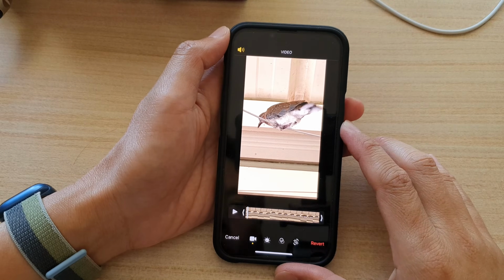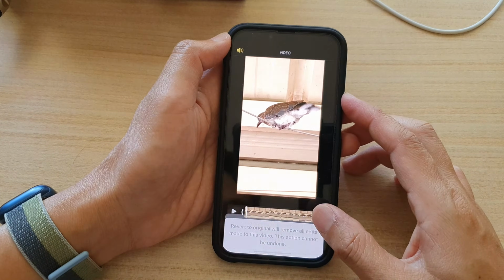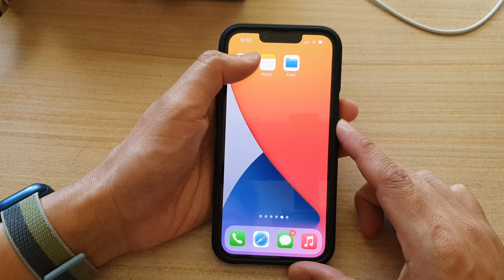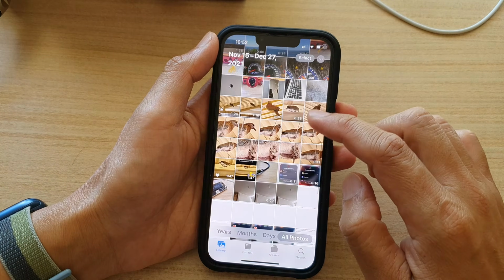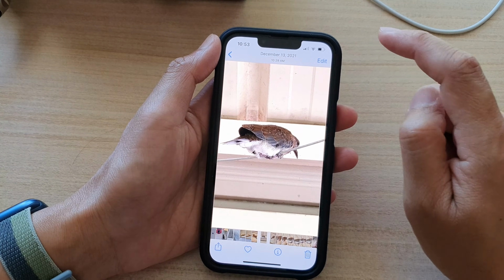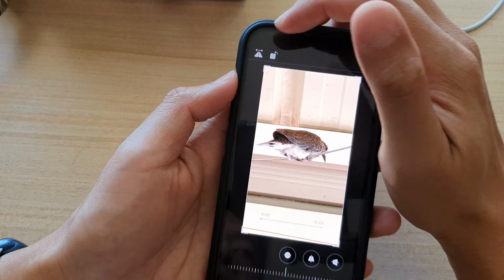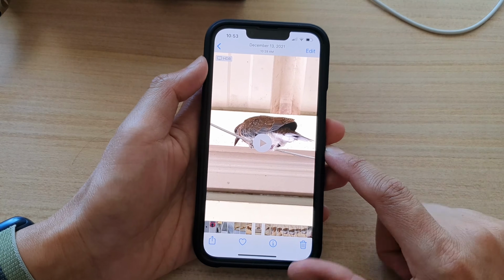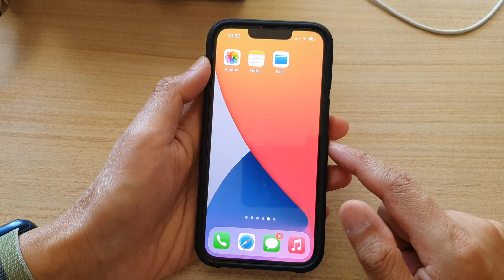iPhone 13/13 Pro: How to Flip/Mirror a Video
Learn how you can flip or mirror a video on the iPhone 13 / iPhone 13 Pro.